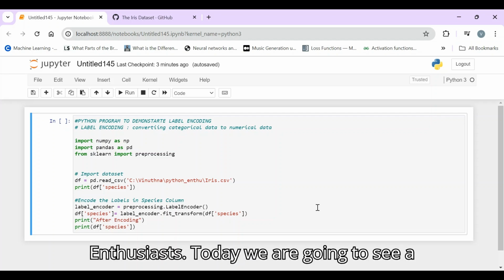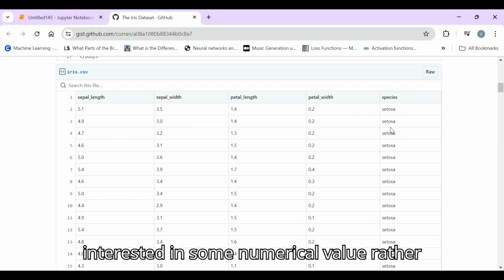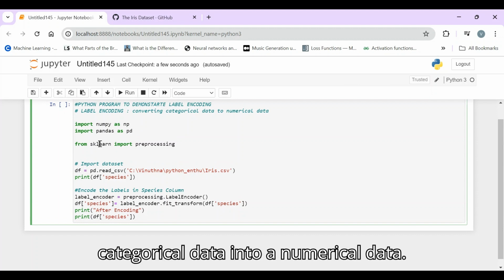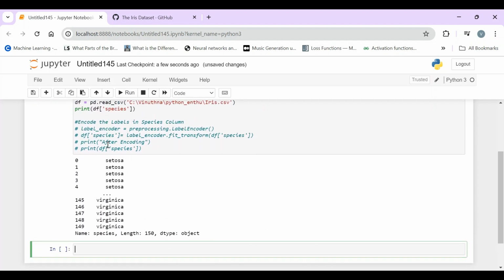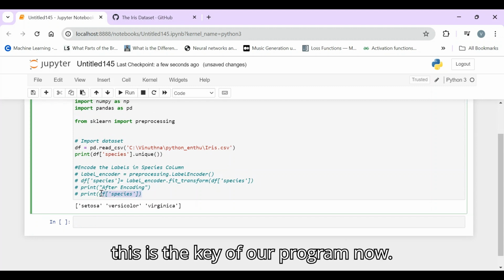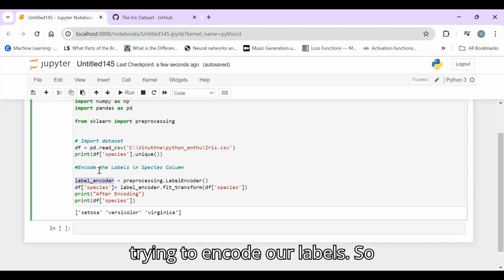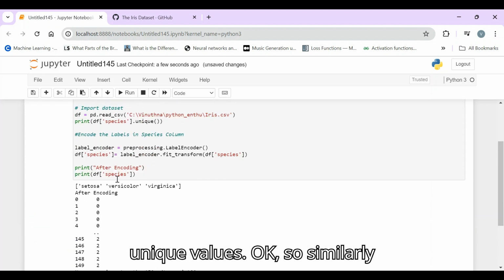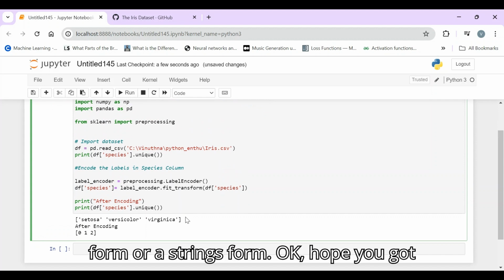PYTHON PROGRAM TO DEMONSTARTE LABEL ENCODING..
# LABEL ENCODING : converting categorical data to numerical data

from sklearn import preprocessing

# Import dataset
df = pd.read_csv('C:\Vinuthna\python_enthu\Iris.csv')
print(df['species'].unique())

Encode the Labels in Species Column

label_encoder = preprocessing.LabelEncoder()
df['species']= label_encoder.fit_transform(df['species'])

print("After Encoding")
print(df['species'].unique())

OUTPUT:
['setosa' 'versicolor' 'virginica']
After Encoding